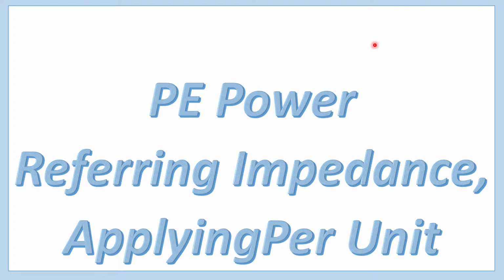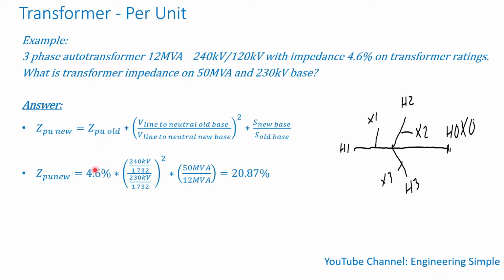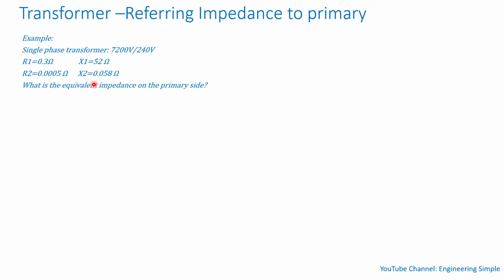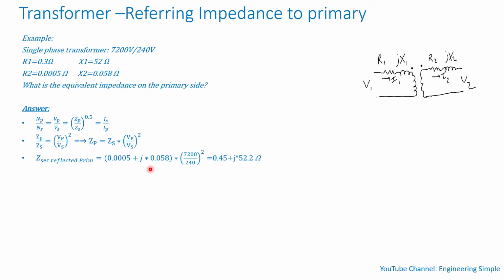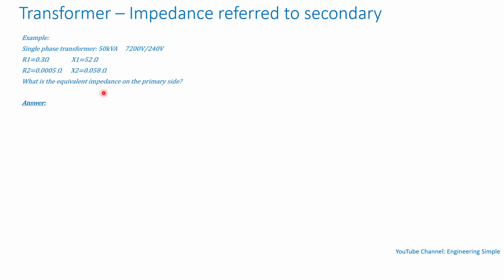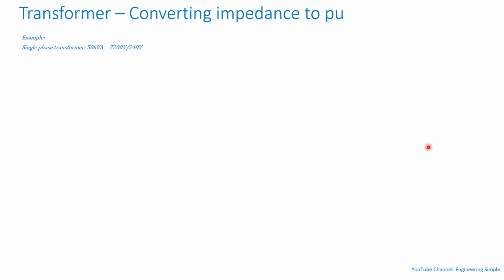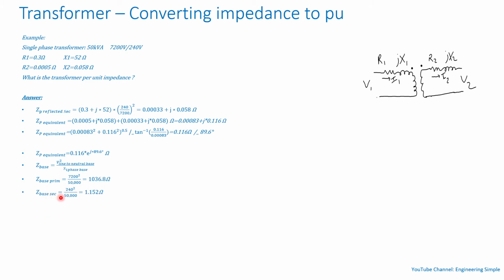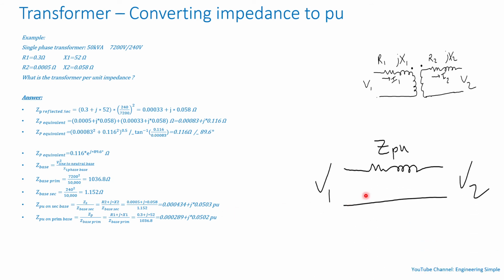PE Power | Apply Per Unit with Transformers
Understanding per unit and referring impedance from one side of the transformer to another is important. This video is for anyone looking for a step by step explanation of aforementioned concepts.